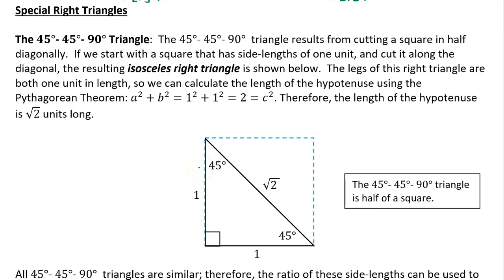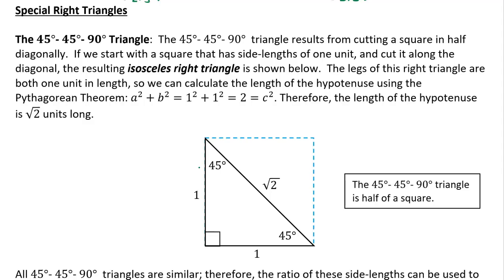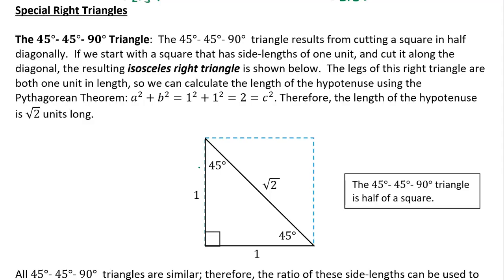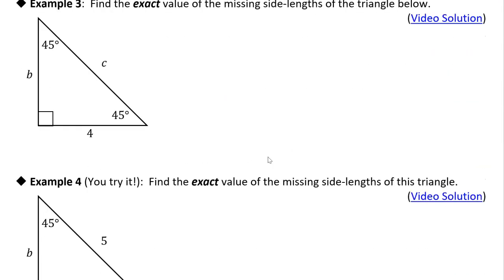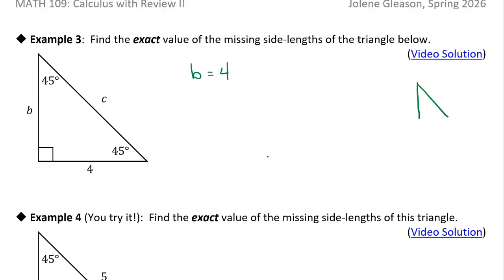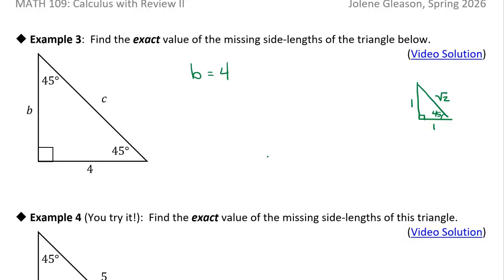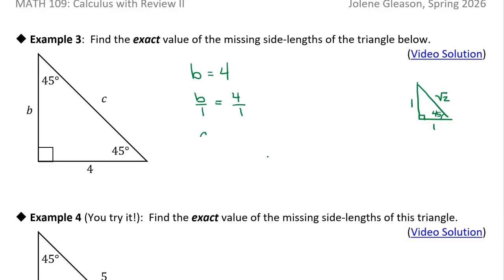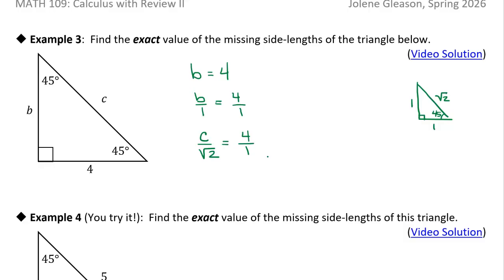OS 5.0 Triangle Basics: Example 3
Special Right Triangle 45-45-90